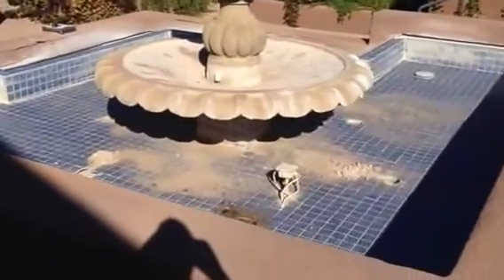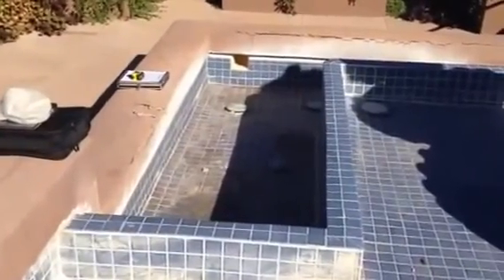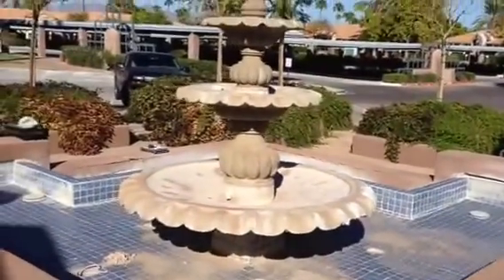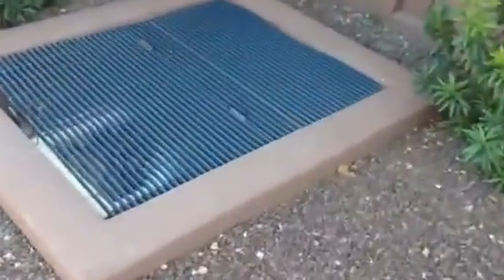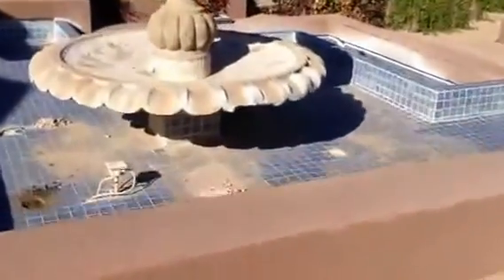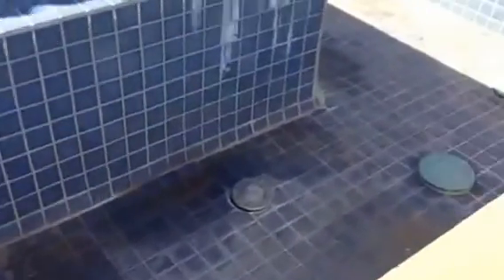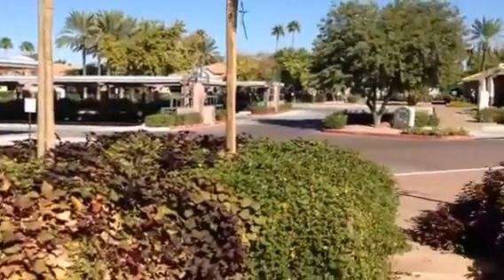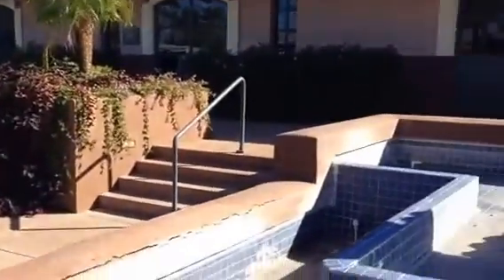Scottsdale water feature remodel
This is before